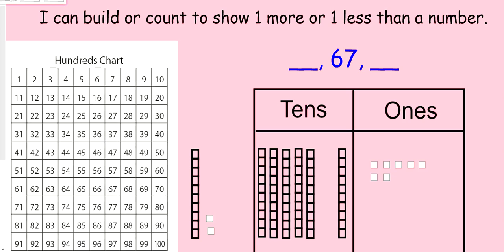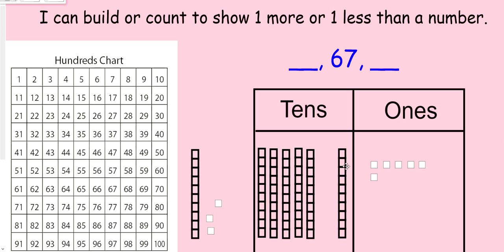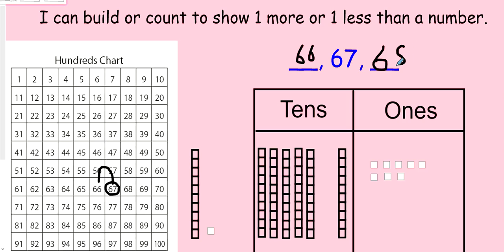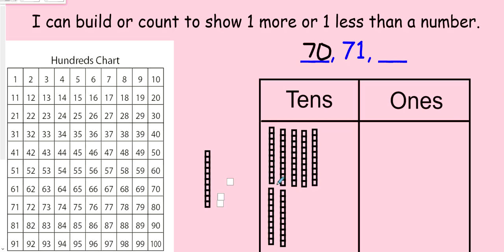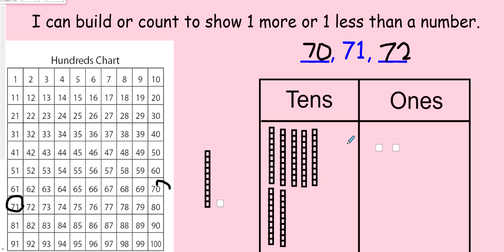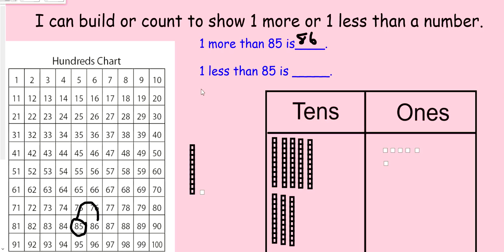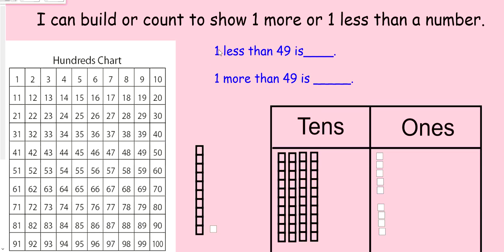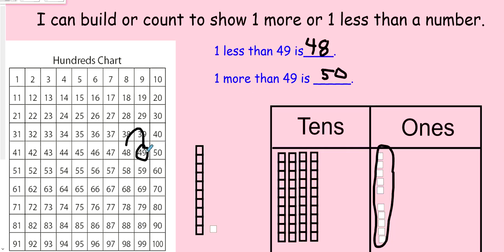I Can Build or Count to Show 1 More or 1 Less Than a Number